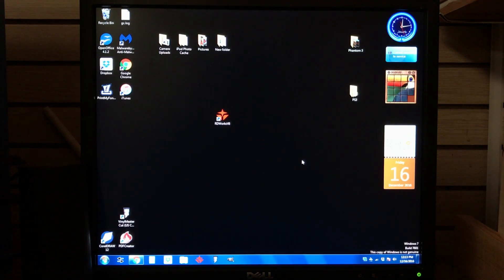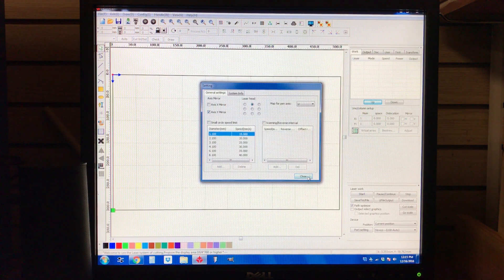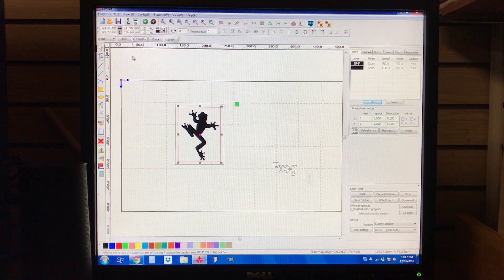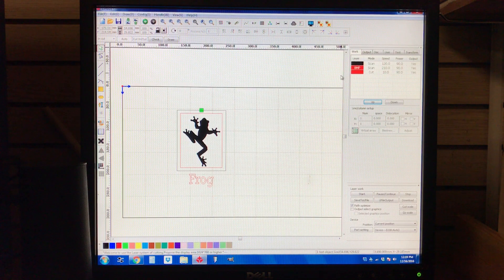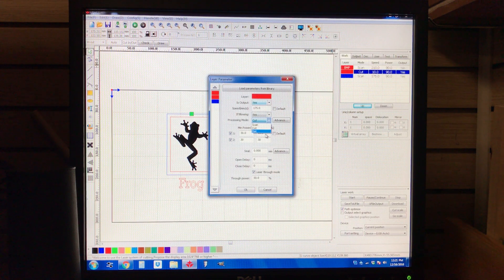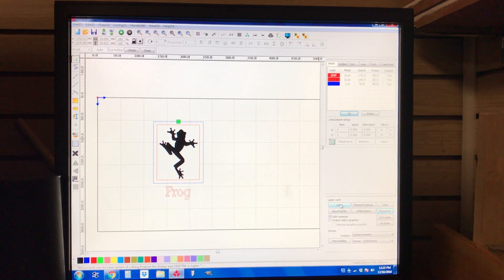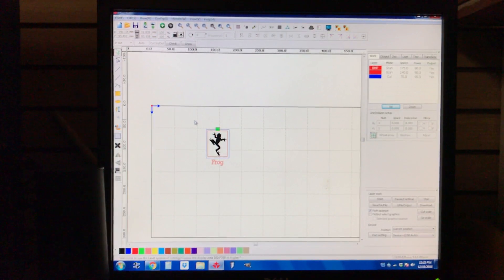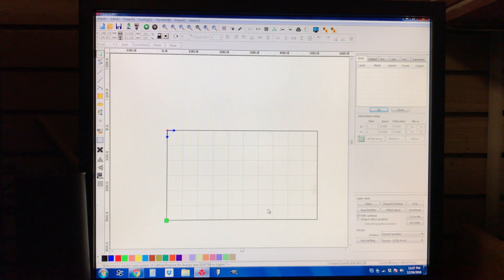RD Works Basic Tutorial part-1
This is a basic tutorial on rd works, used for laser engravers.